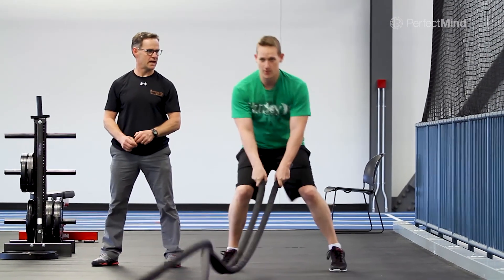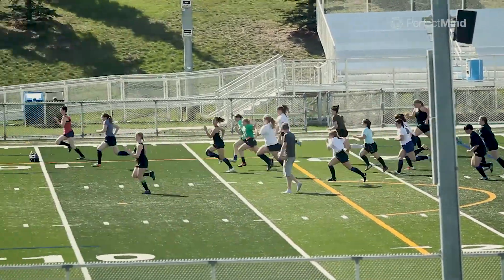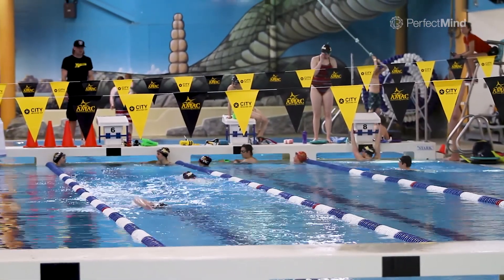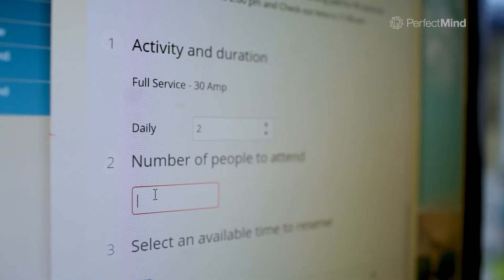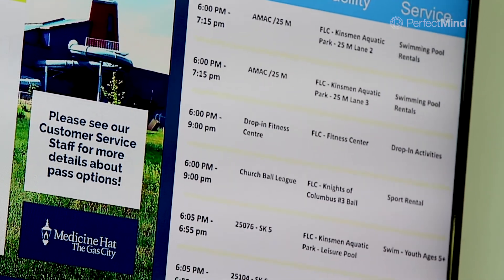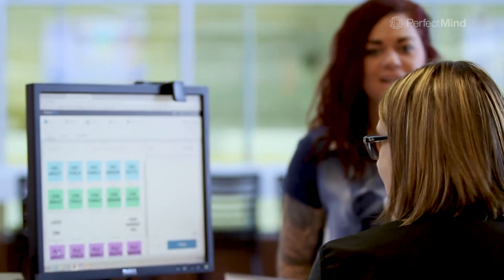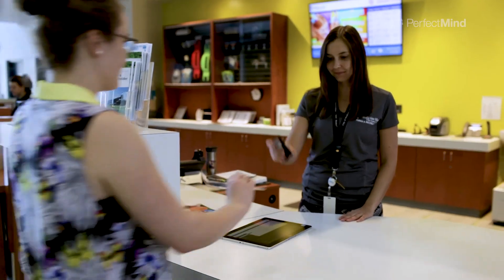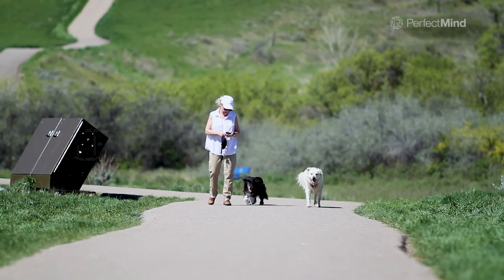Blue Chip Productions: PerfectMind "User Stories - Medicine Hat" Promotional Video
Title: 285 PMD User Stories Medicine Hat
Client: PerfectMind
Type: Promotional Video
Date: 2017
Location:  Medicine Hat, AB
Production Company: Blue Chip Productions